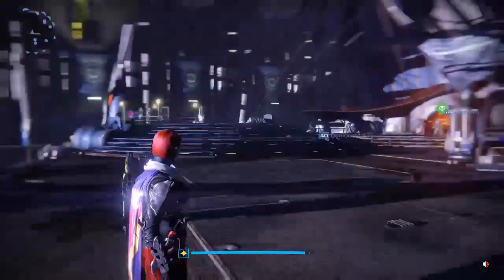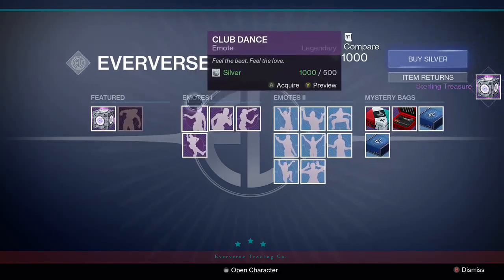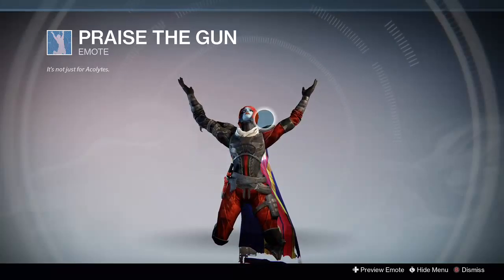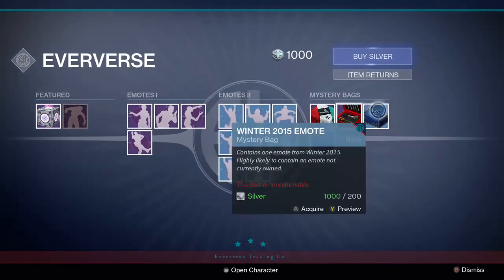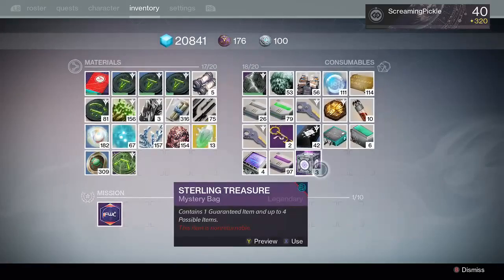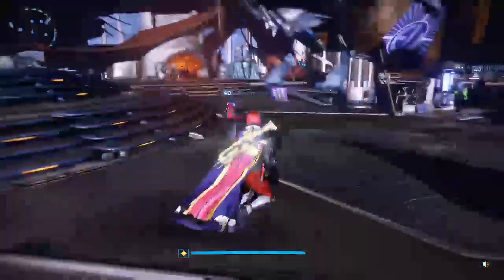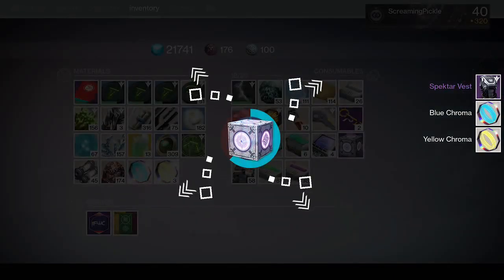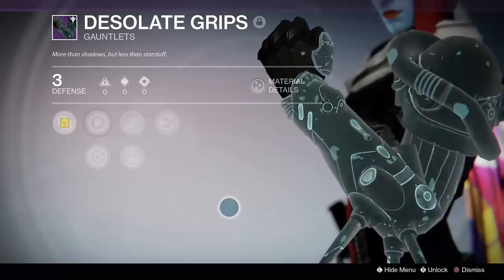Destiny: Spring Update Reef Tour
We have finally made it to the Spring Update in Destiny! Chris aka BigC gives a tour around the Reef to show off all the new stuff and check out the new Eververse Trading Co wares.